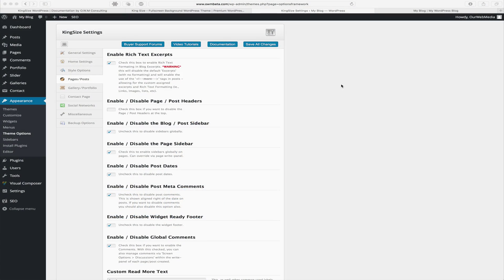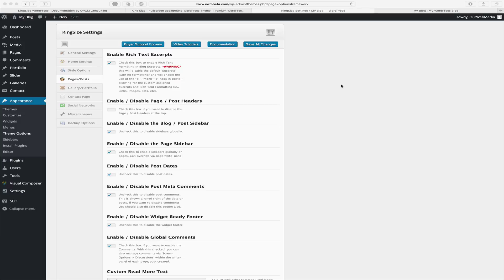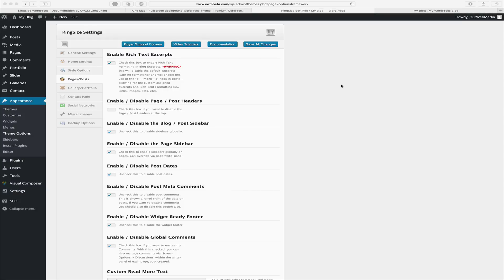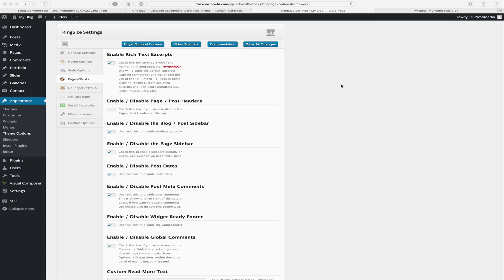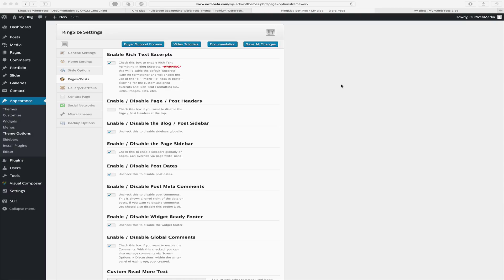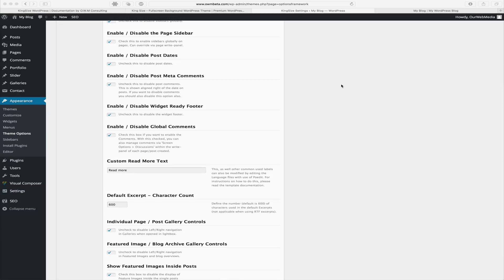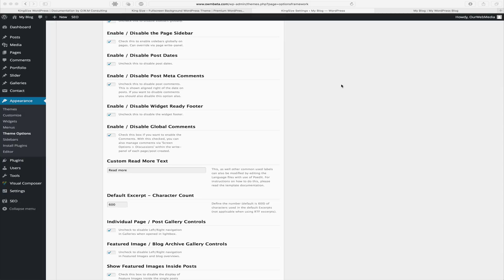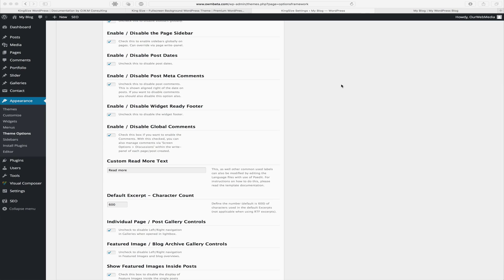8. Exploring Theme Options - Pages / Posts [KingSize WordPress]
In this tutorial we'll be exploring the KingSize WordPress Theme Options, in specific, how to use the Page / Post Settings.

[via Envato Marketplace]